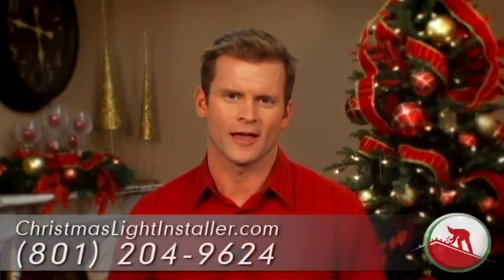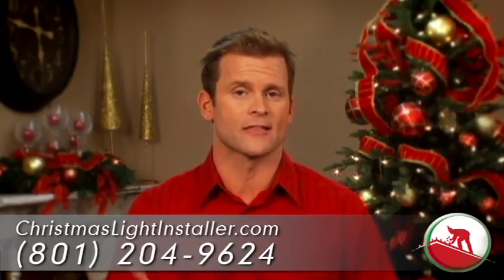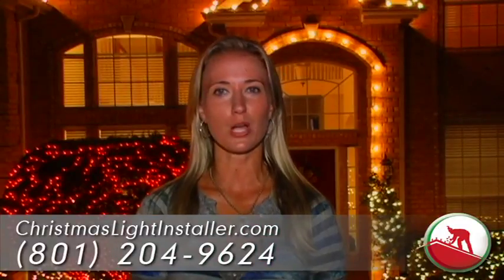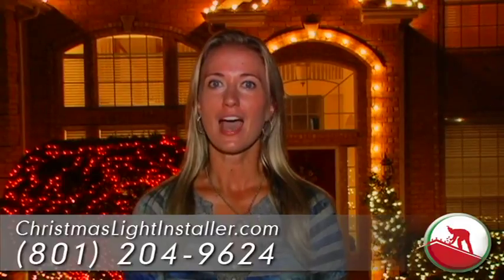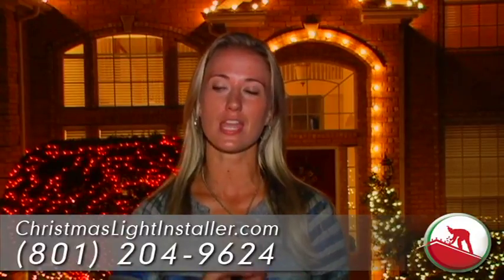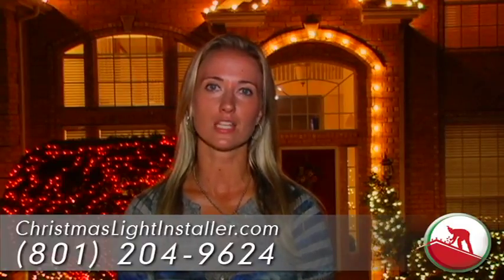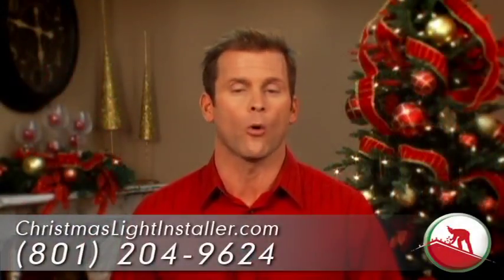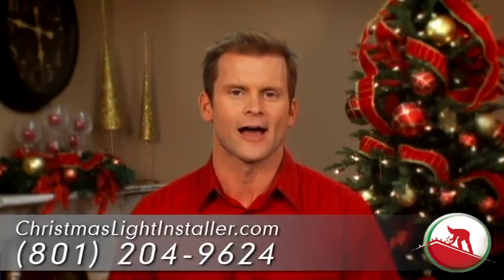Christmas Light Installers for The Home or Business in Fort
Ft Worth Christmas Light Installers make festive lighting a breeze.